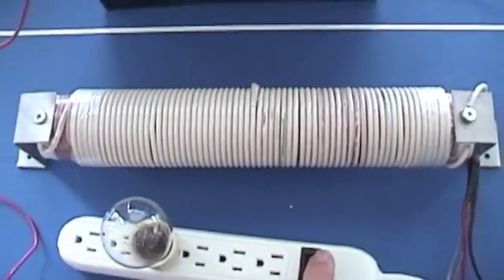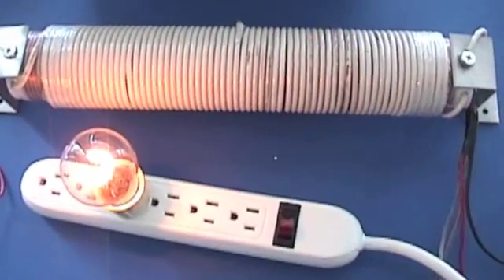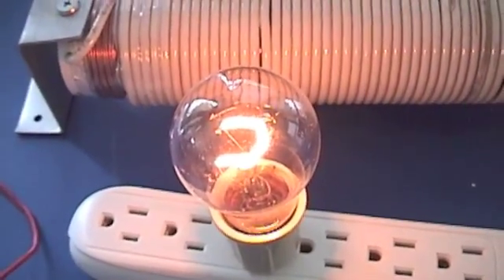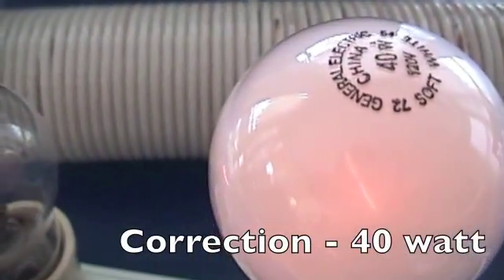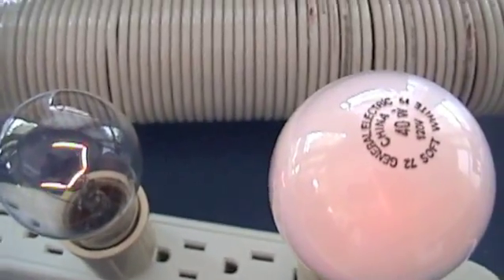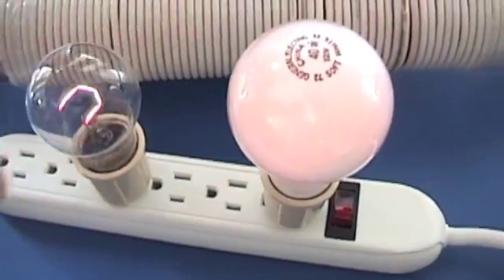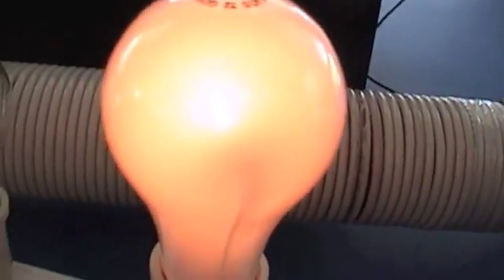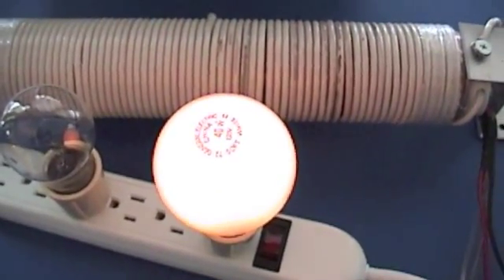Lynx Joule Lamp - Power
This is a very simple circuit to power the very efficient LED bulbs.
This is just to show that an AirCore Inductor can be made to put out the raw power that a Ferrite Core can.